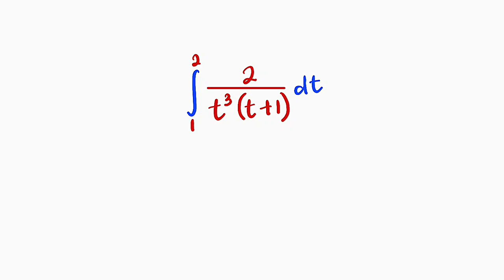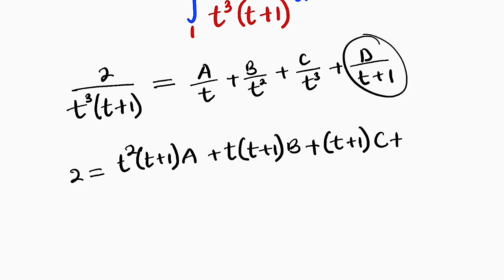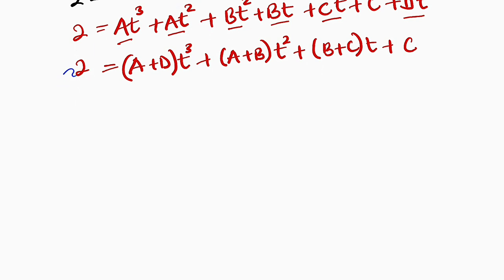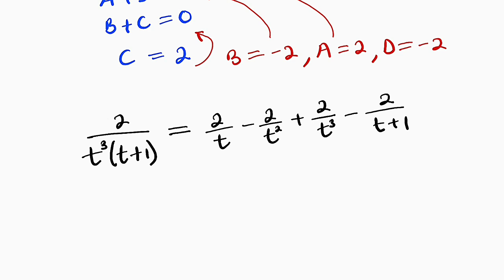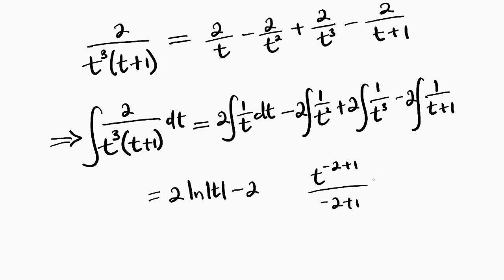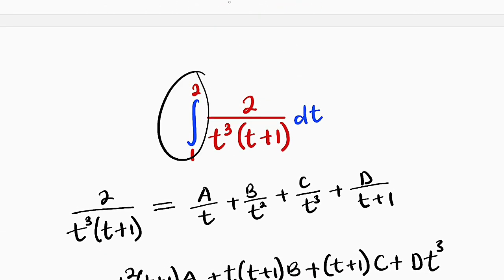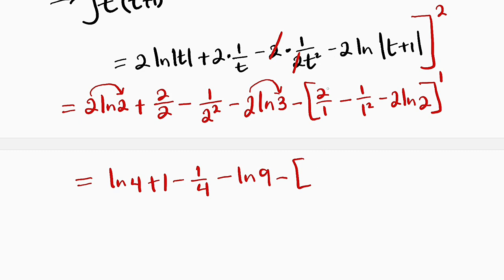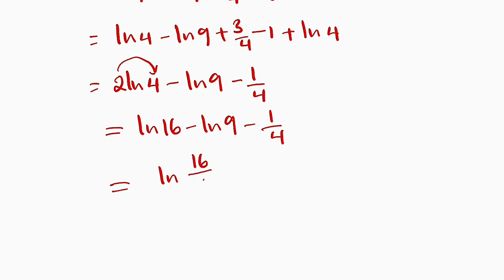Integration by Partial Fractions